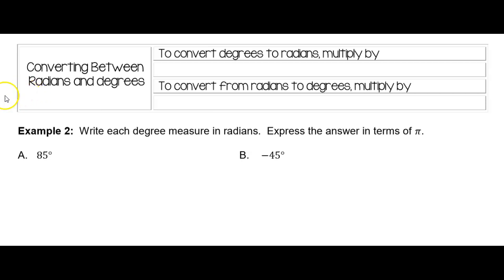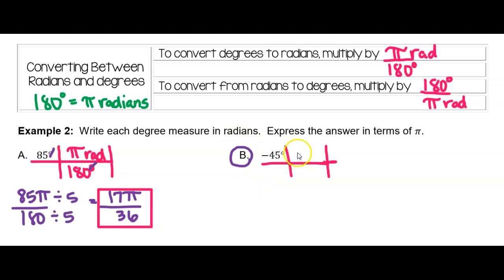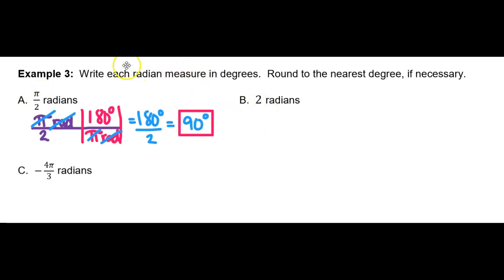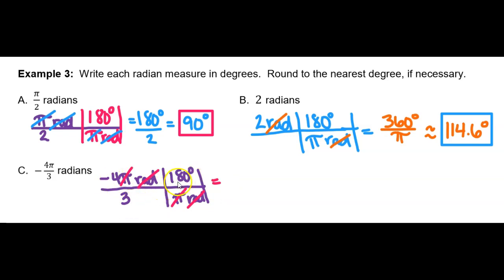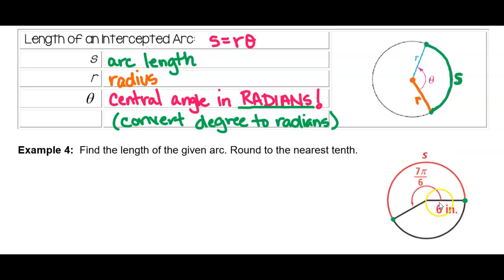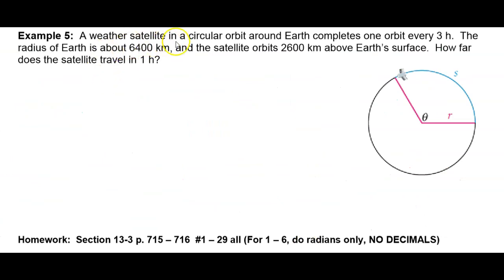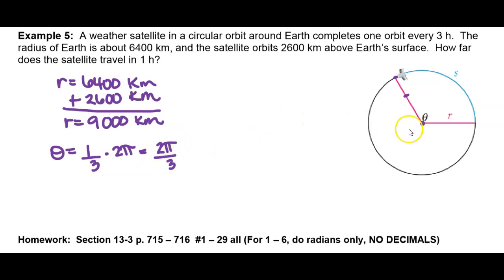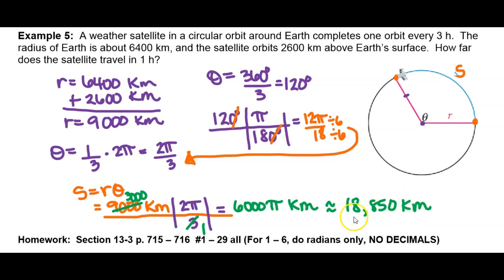Radians, Degrees, & Arc Length (Part 2)